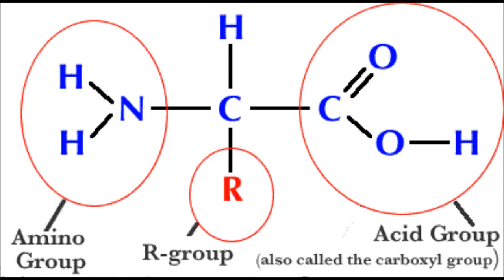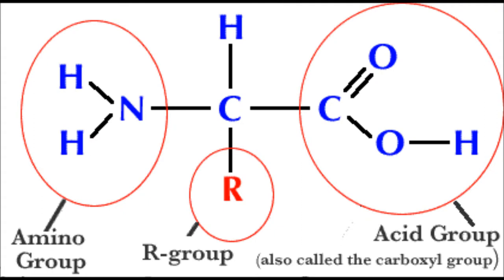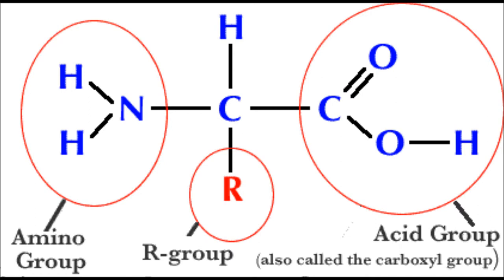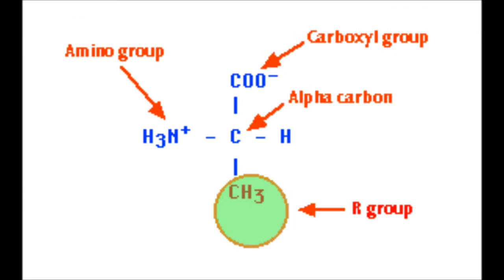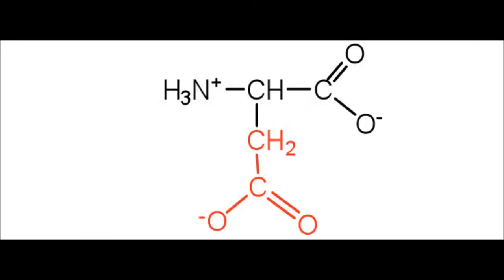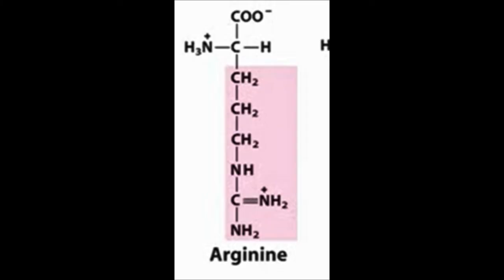Amino Acid Structure Movie